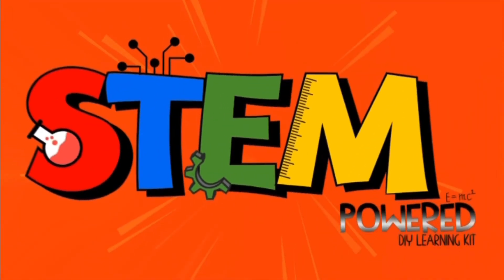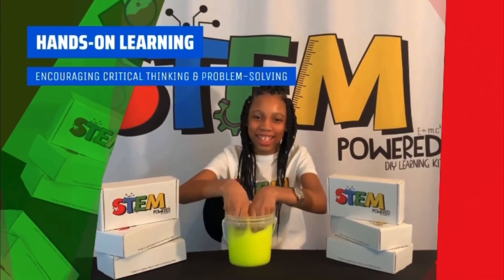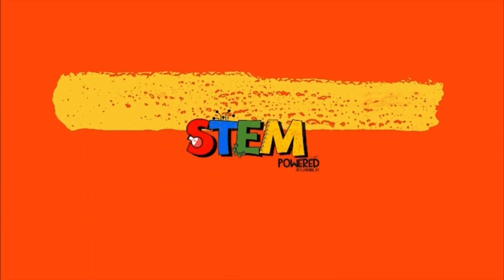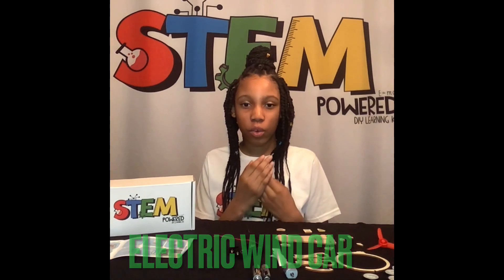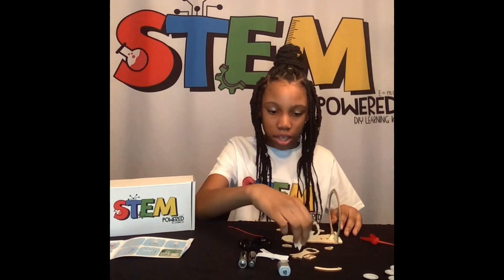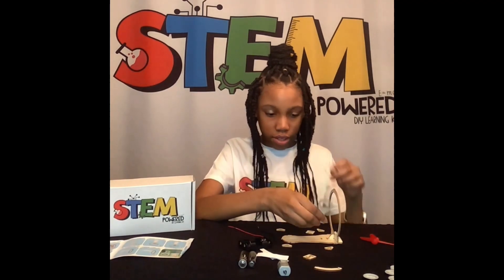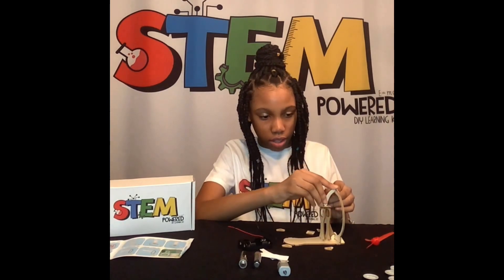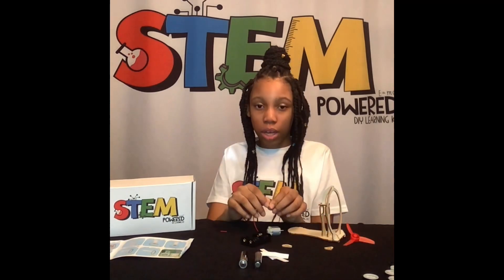Electric Wind Car | Quick Tutorial | Easy DIY At Home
Our Wood Wind Car Kit makes a great science project. Everything you need for this experiment is included with this kit from materials to illustrated directions.

Made of high quality materials, which are safe and durable. This Wood Wind Car Kit can improve children's hands-on ability, circuit knowledge, scientific knowledge and give them ​a sense of accomplishment.

Topics explored in this kit:
-Motion & Forces
-Air Displacement
-Electricity

Available for purchase on my website!

Alaina

ALWAYS USE ADULT SUPERVISION & NEW BATTERIES!